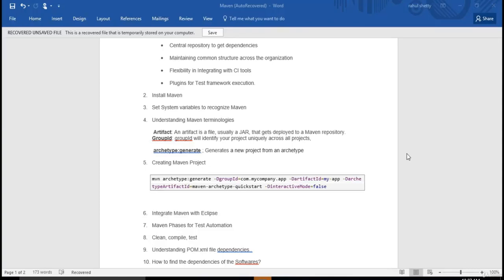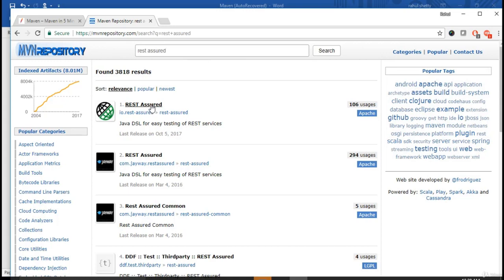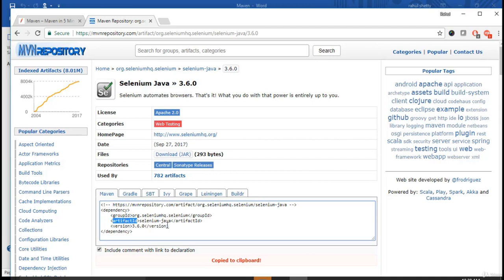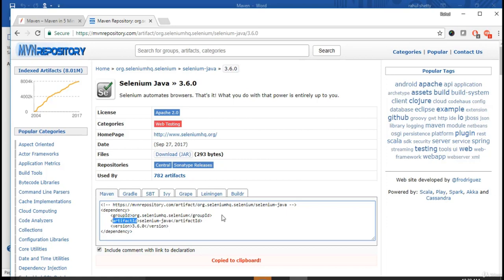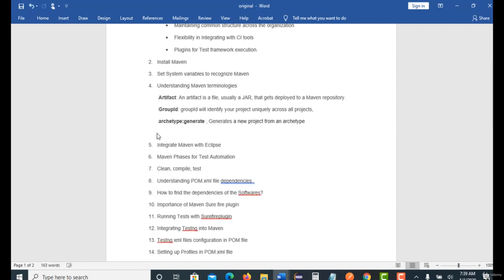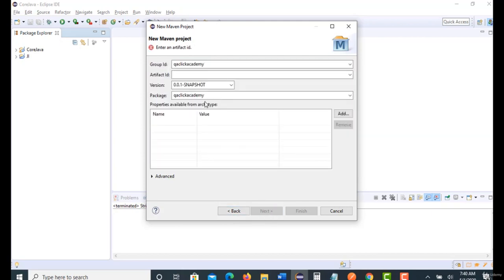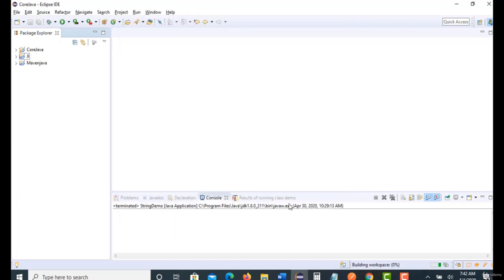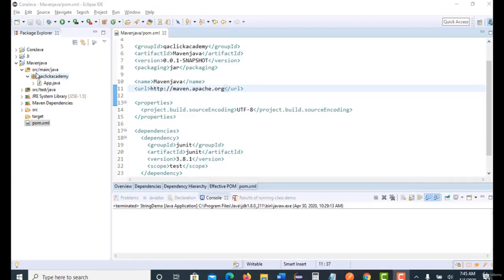83. Creating Maven Project and Understanding its Terminologies | Appium Mobile Automation Tutorial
Description:
83. Creating Maven Project and Understanding its Terminologies | Appium Mobile Automation Tutorial

📱 What You'll Learn:

🚀 Why This Series:

🎓 Who Should Enroll:

Automation Testers
Software Developers

example maven build,
example maven dependency,
example maven file,
example maven project in eclipse,
intro to maven,
introduction to apache maven,
introduction to maven,
introduction to maven in java,
introduction to maven intellij,
introduction to maven meaning in urdu